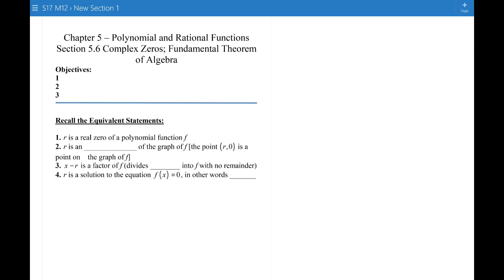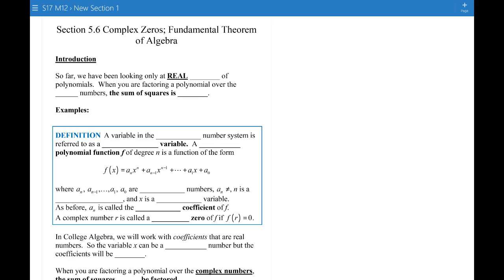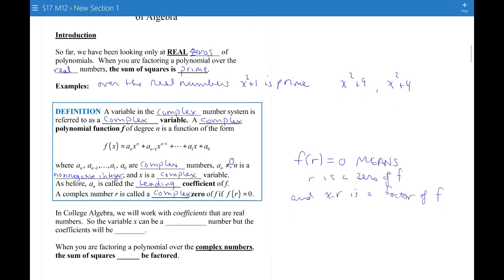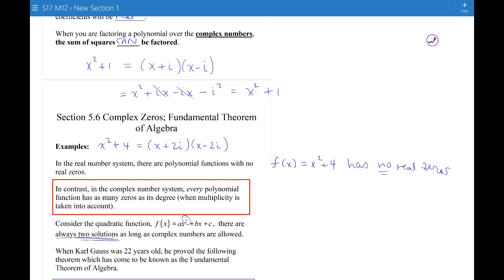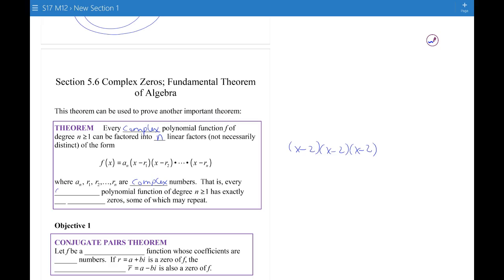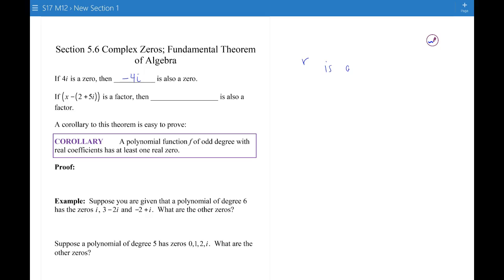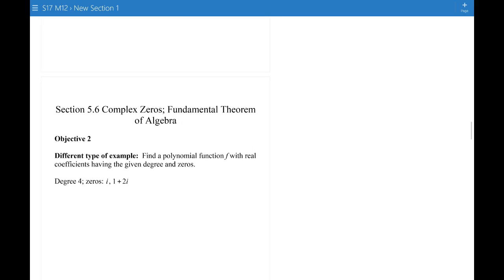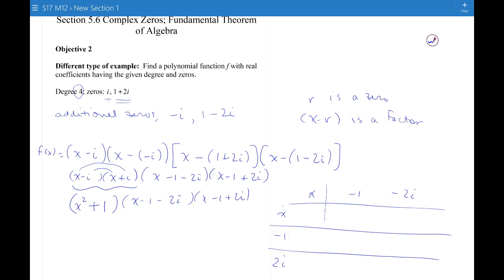S17 M12 Section 5.7A 11th ed